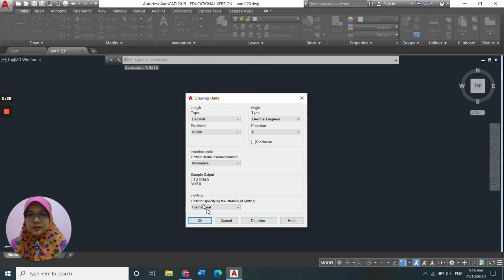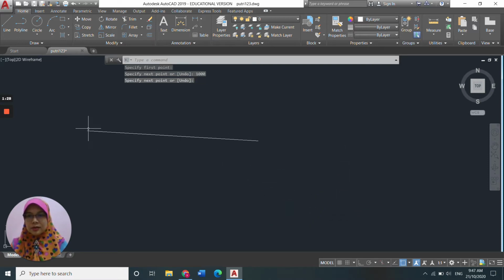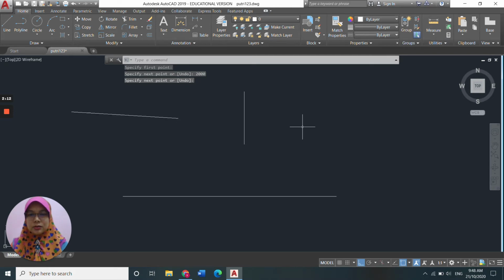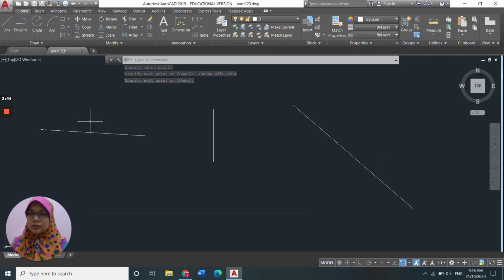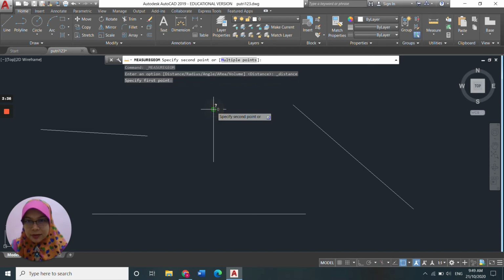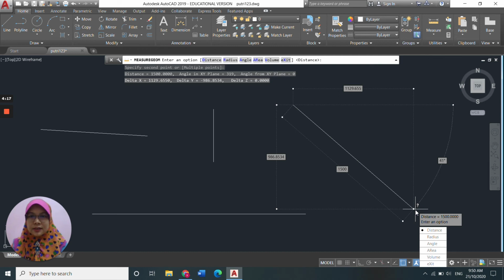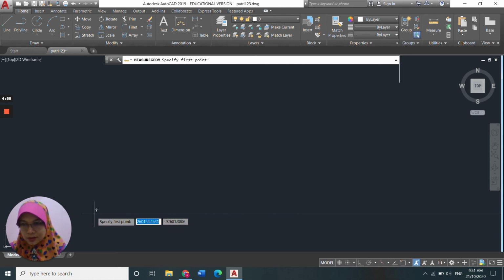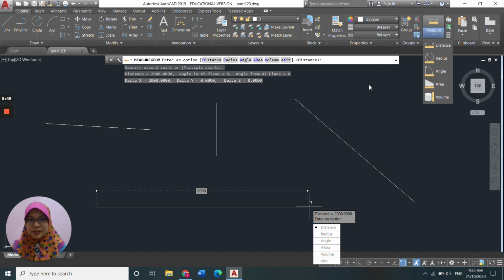Q: How to draw lines with measurement?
This short video will show you how to use to draw lines with a specific measurement in AutoCAD.